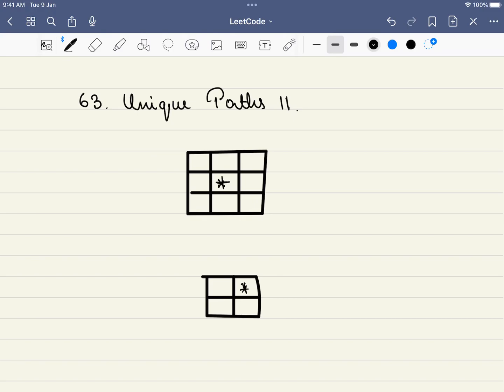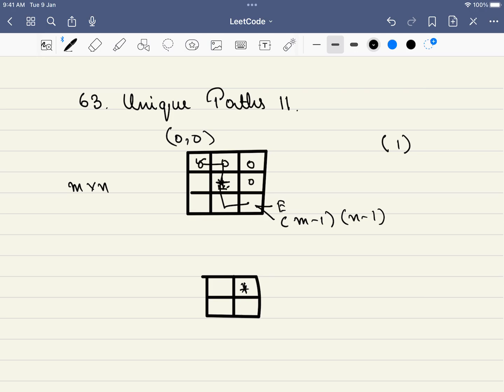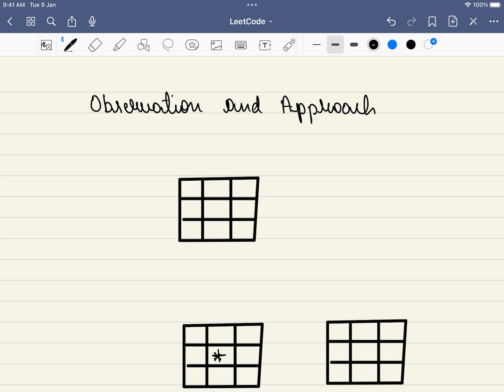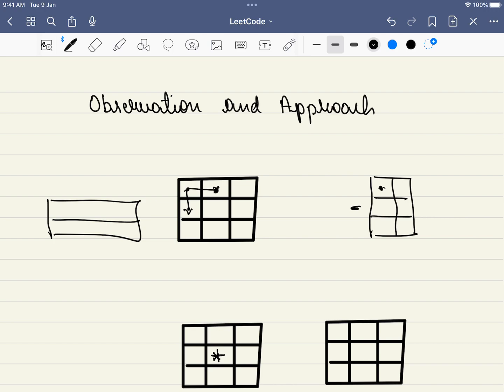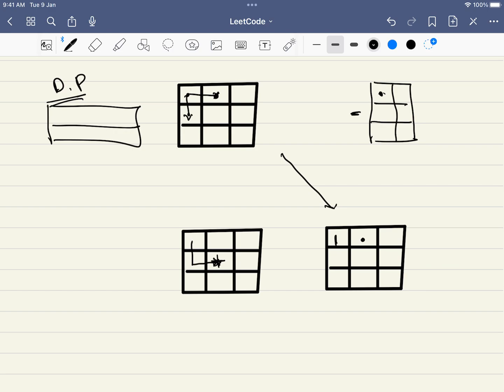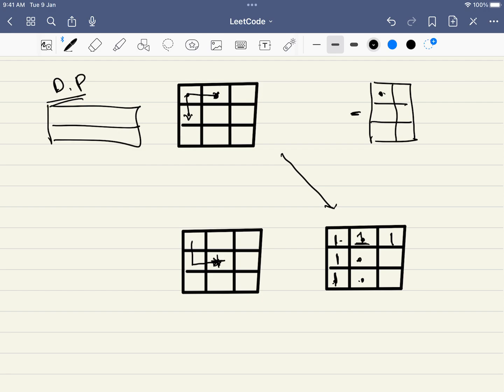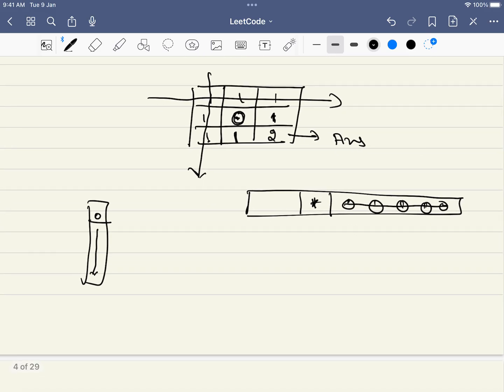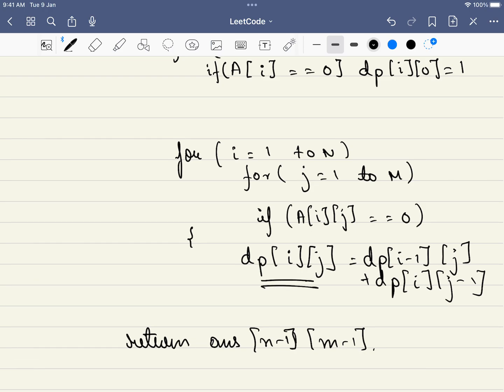Leetcode 63 Unique Paths II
Unique Paths II is leetcode 63 and we are using dynamic programming (dp) to solve this problem. The time and space complexity are O(n*m) and O(n*m).